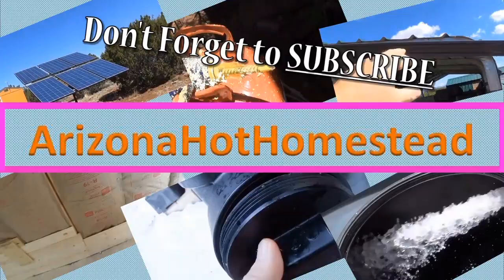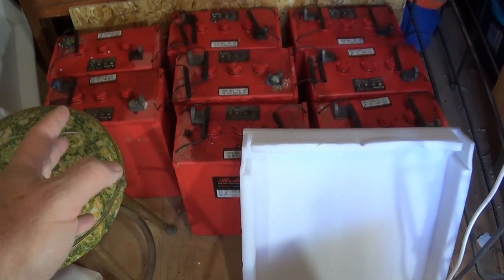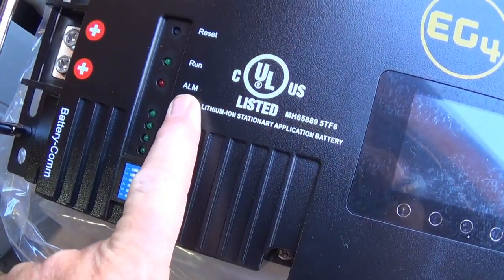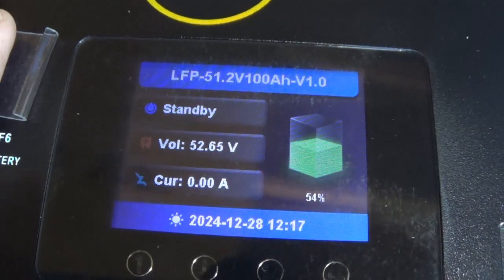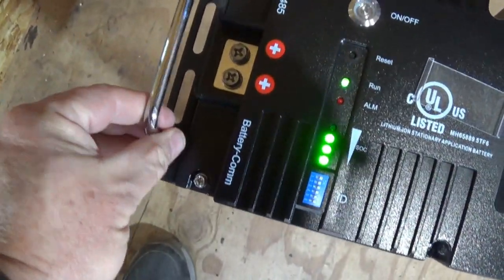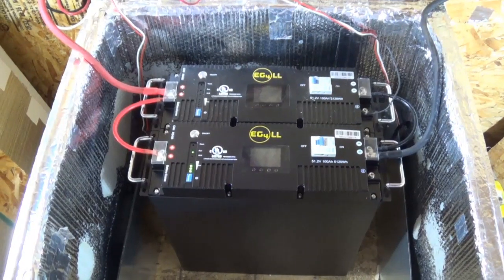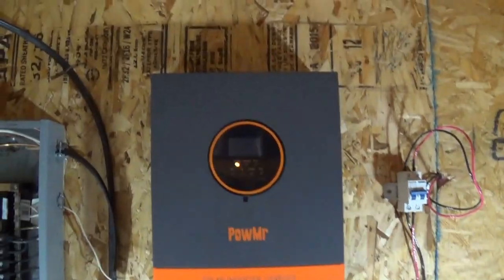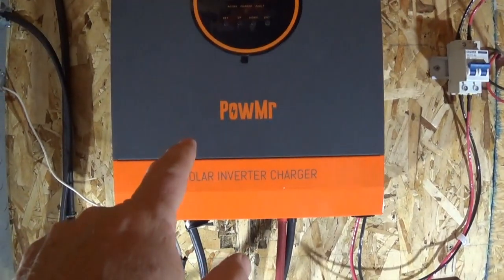Installing EG4 48v 100ah Server Rack Lithium Battery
Time to install a couple of eg4 batteries.

Solar Lithium Batteries
Solar Lithium Server Rack Batteries
POWMR 5000w Solar Inverter 48v
Solar Inverter Charger